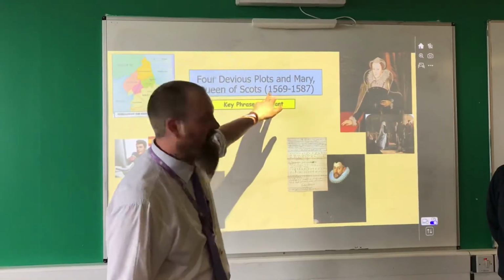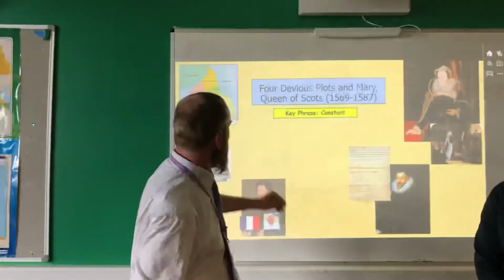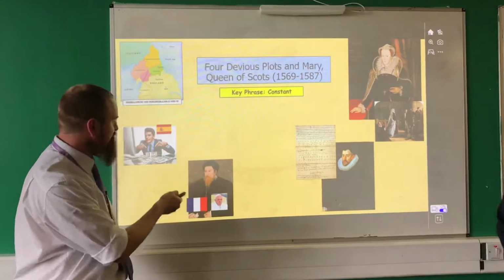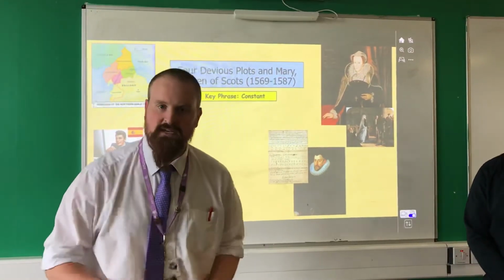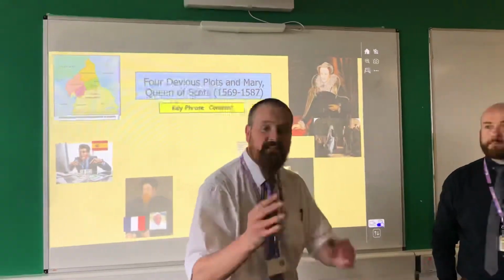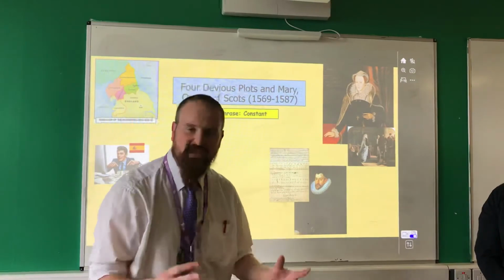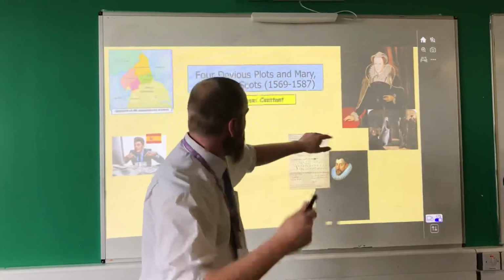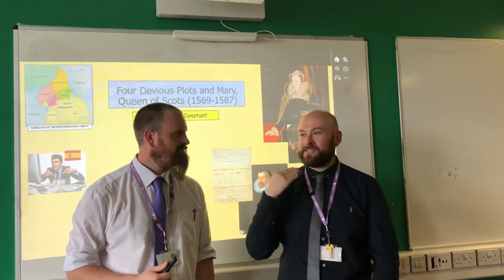Elizabethan England #5 - plots against Elizabeth with Special Guest Mr Fogarty